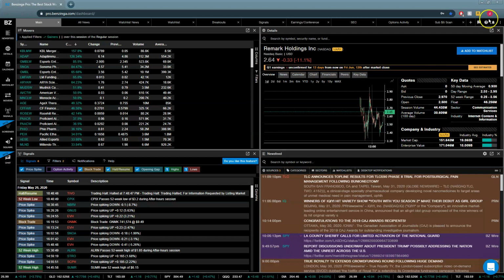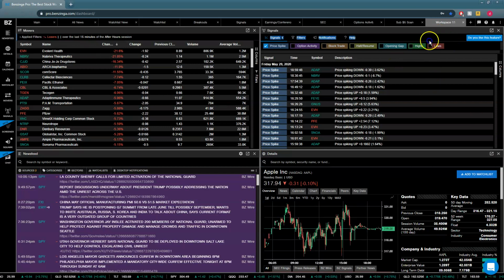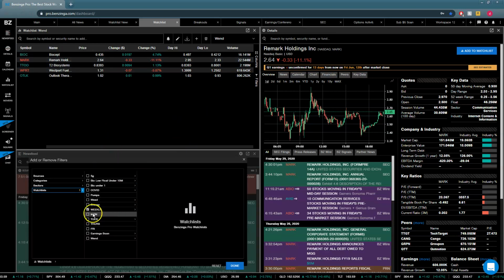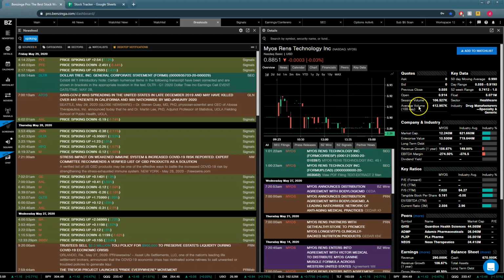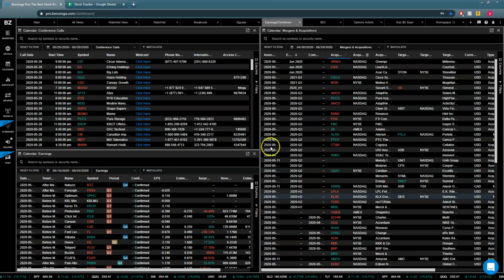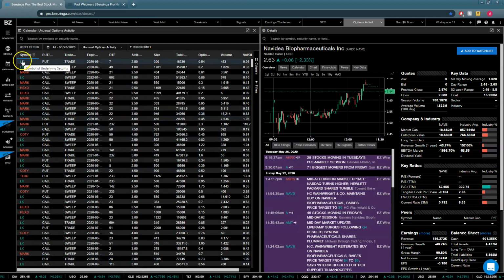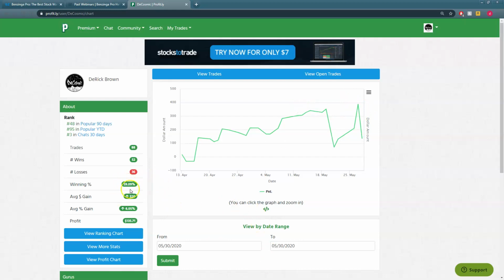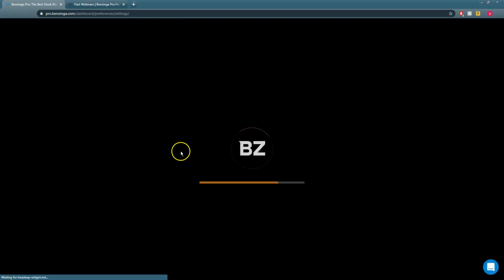Benzinga Pro Setup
with members alerting stocks in real time! *We are not financial advisors and any trades you make are at your own risk. DON'T FOLLOW ALERTS WITHOUT DOING YOUR OWN RESEARCH!*